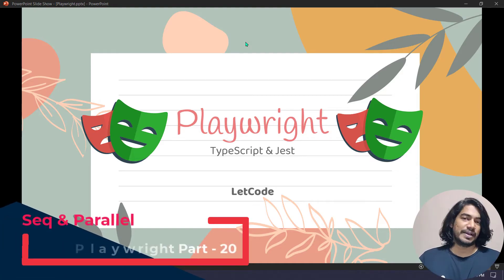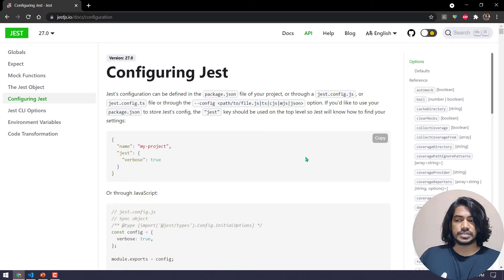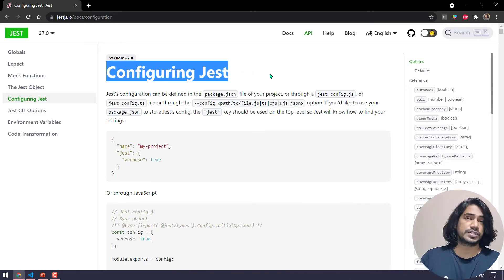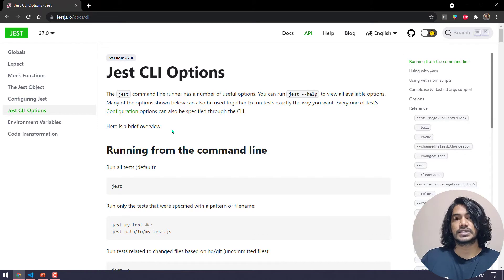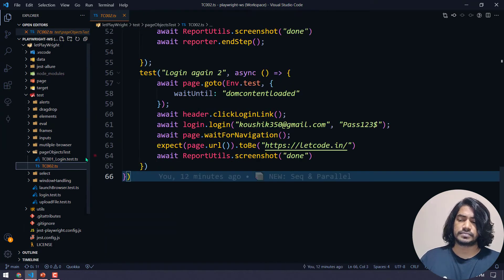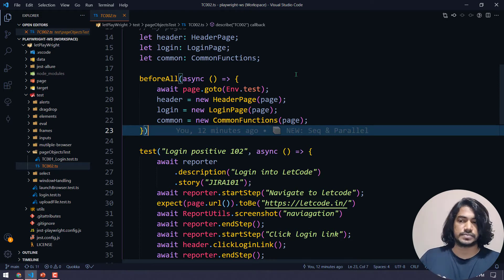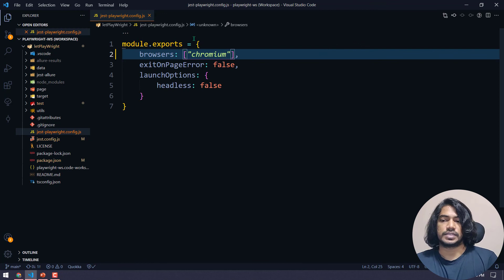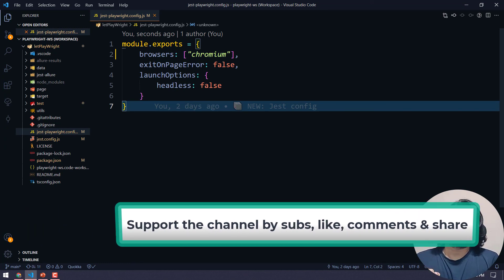Jest Sequential & Parallel Execution | Playwright - Part 20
Jest Sequential & Parallel Execution
In this video, we'll learn how to run a playwright test script in sequential and parallel.
We'll also explore how to run test files from a specific folder using Jest.

Chapters:
0:00 Jest Sequential & Parallel Execution | Playwright
2:00 Jest Run from specific folder
6:55 Parallel execution
8:30 Sequential execution
10:30 Recap
SOCIAL